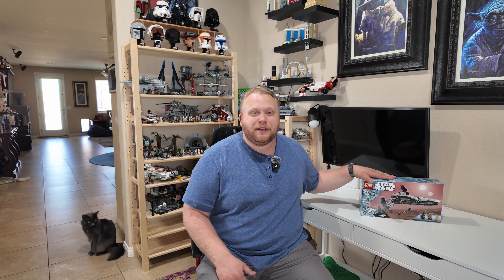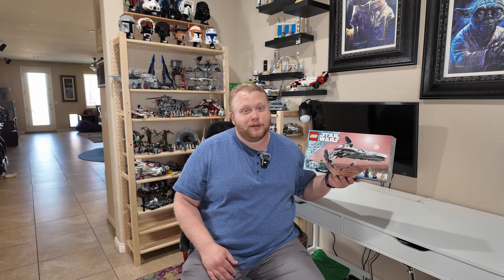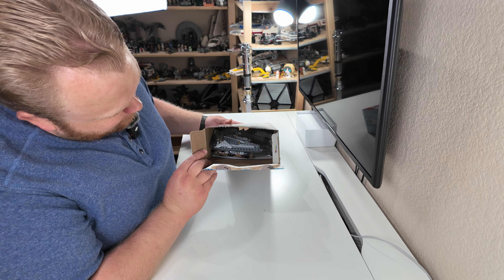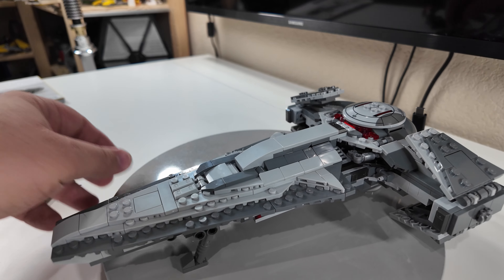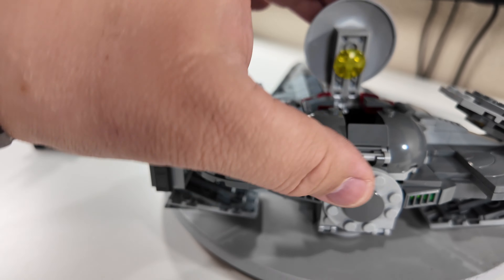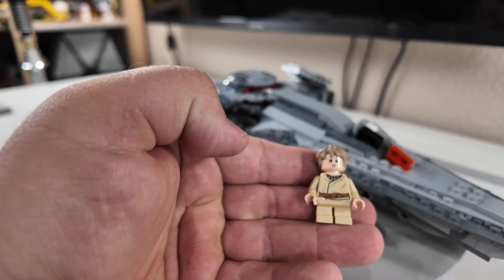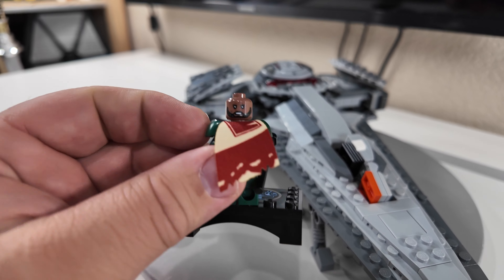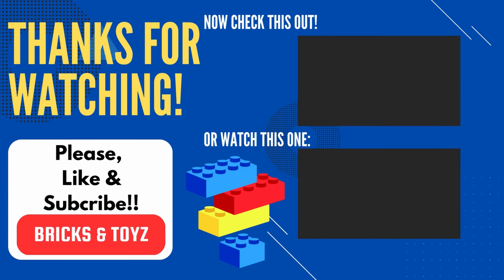NEW! Lego Star Wars Darth Maul's Sith Infiltrator! (Is It Too Expensive?)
Announcements!
This video is filmed with the new DJI Osmo Pocket 3, and features the new channel format

Today we are continuing the May 4th sets, and building the Lego Star Wars Darth Maul’s Sith Infiltrator set #75383, with 640 pieces. This is an exciting set as it is a 25th anniversary set for Lego and the Phantom Menace, as well as its a prequel era Lego set to collect. As this set is an anniversary set, we have our 3rd special minifigure, which is Saw Gerrera. We go over the packaging of the set first then unbox the set. Unboxing the set, we find 7 bags, one book, and no stickers. The build was really fast and easy, and rather lackluster. Reviewing the set, we have a detailed set with a speeder bike, bomb drop, and laser shooters. As for minifigures, besides the special figure, we have Young Anakin, Qui-Gon Jinn, and Darth Maul. Overall, I like the set, but can’t get over the price, as the set looks maybe worth $60 max, but do suggest to maybe wait a year for a good sale. I hope you all enjoyed this video, and a look forward to whats next, as its May the 4th Be With You week!

Find Me:
TikTok & Instagram: @bricksandtoyz
00:00 Welcome
00:27 Box Review
04:09 Set Unboxing
06:25 Set Review
11:09 Wrap Up
14:22 Outro